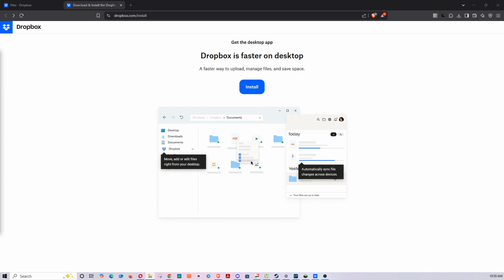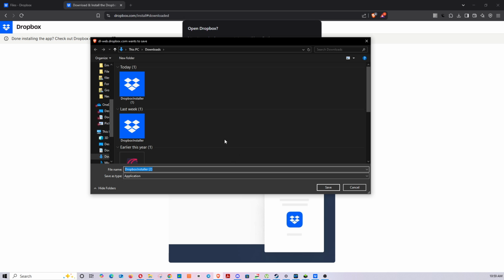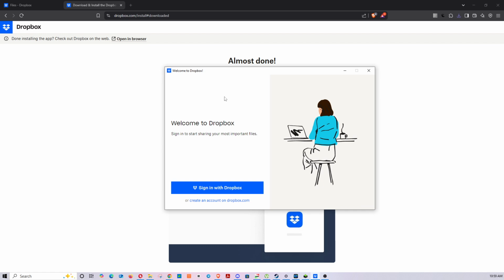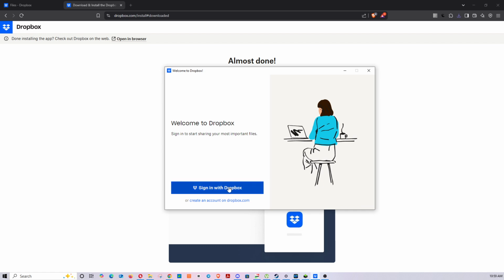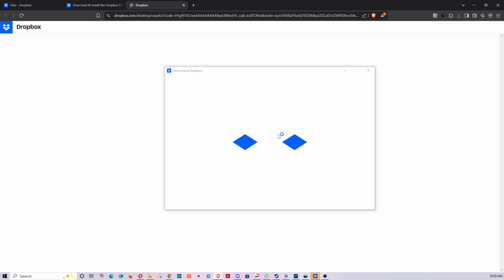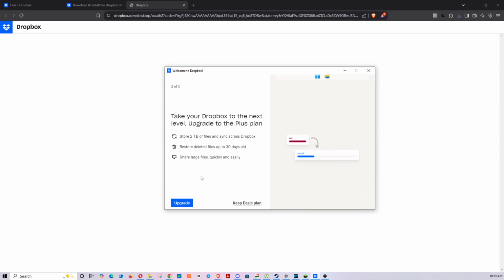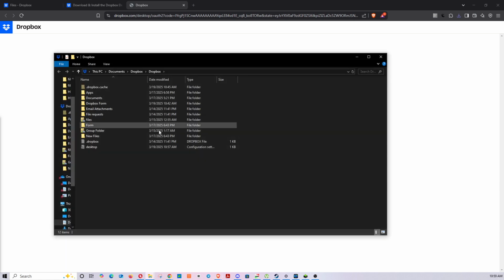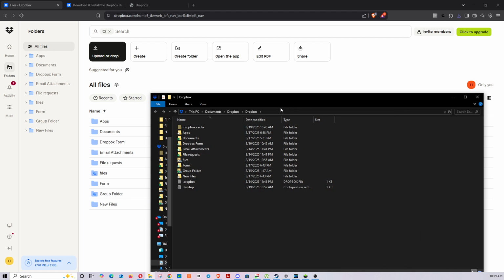How to Link Dropbox to a New Computer [2025 Full Guide]